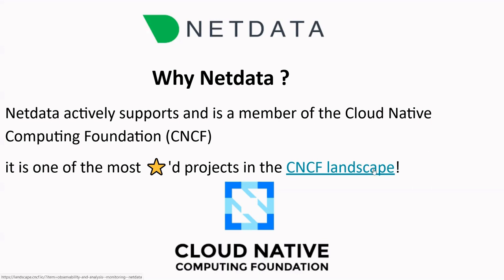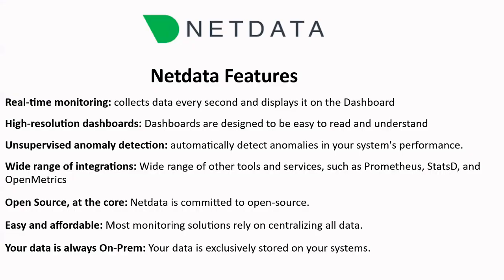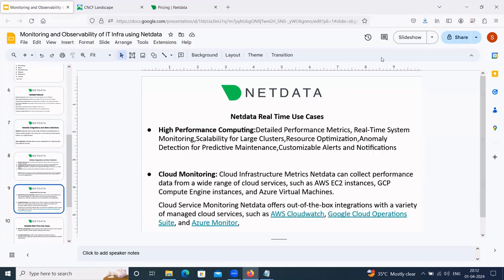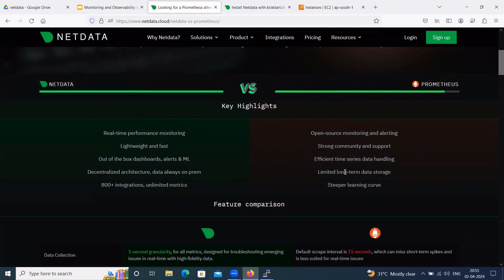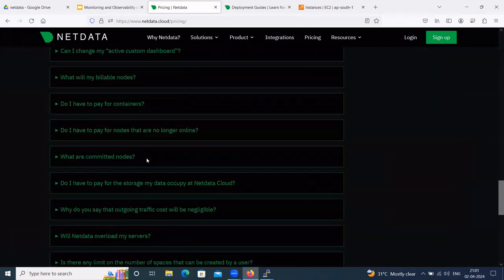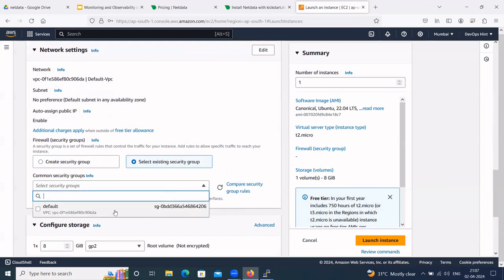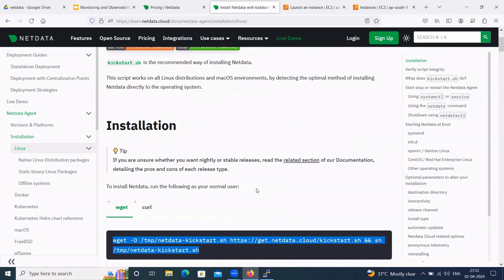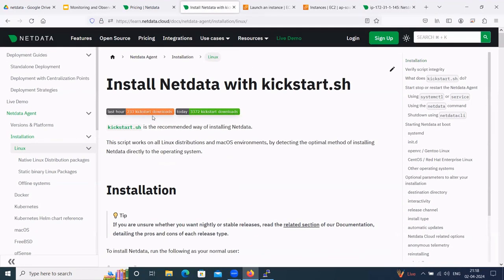Monitoring and Observability of IT Infrastructure with Netdata | Install Netdata on Ubuntu 22.04 LTS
In this video we are going to cover Monitoring and Observability of IT Infrastructure with Netdata Monitoring Tool | Install Netdata on Ubuntu 22.04 LTS AWS EC2 | What is Netdata | What is Netdata cloud | Netdata Tutorial
0:00 What is Netdata
04:27 Netdata Monitoring Tool Features
09:30 Netdata Integrations and Data Collections
13:43 Netdata Real time use cases
25:45 Install Netdata on Ubuntu 22.04 LTS